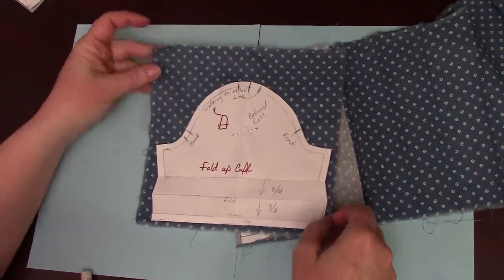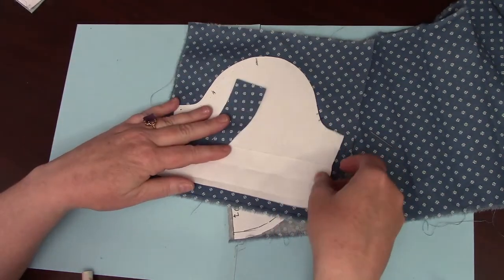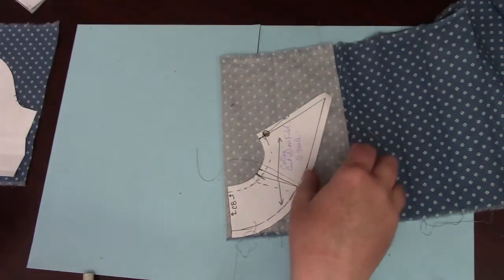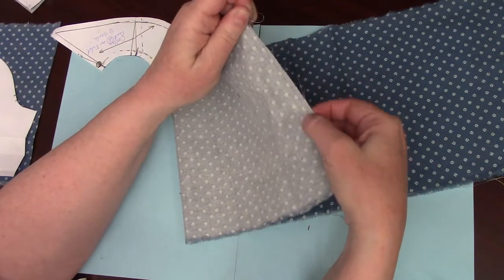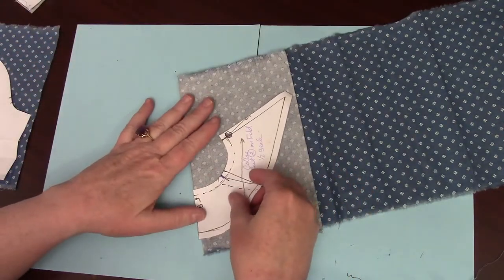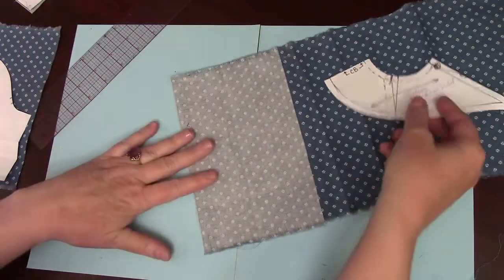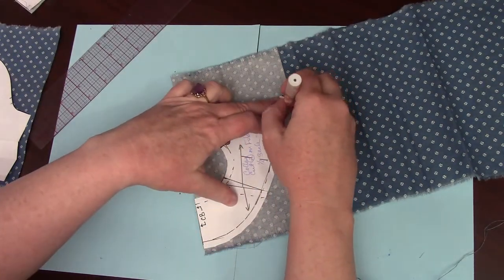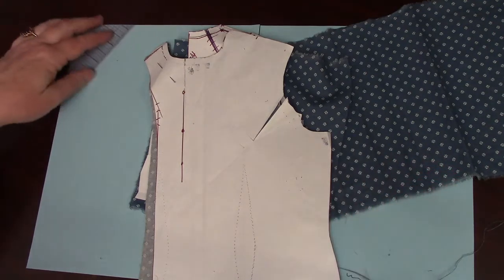3 cutting out the blouse pattern Collar Sleeve and armhole facing